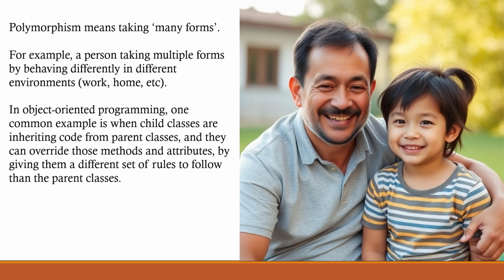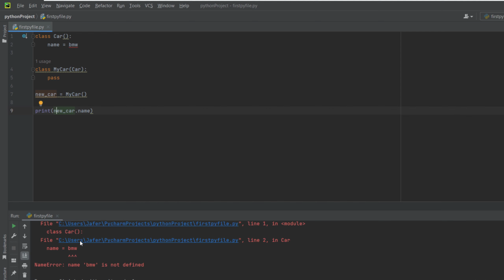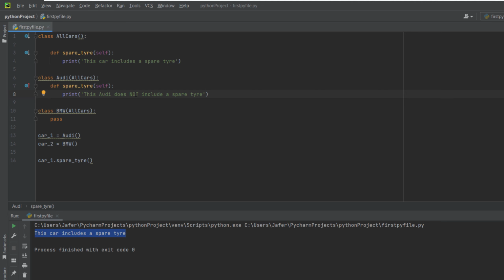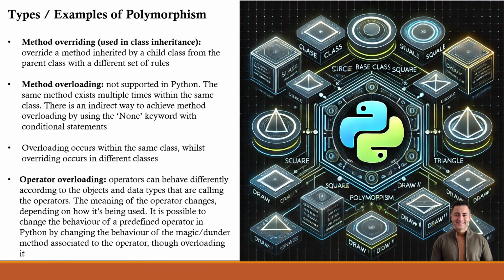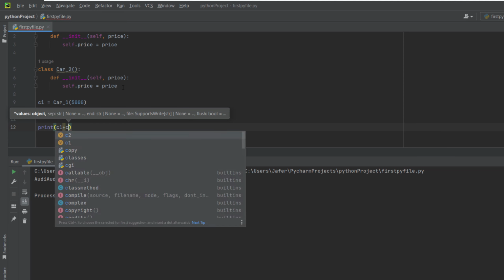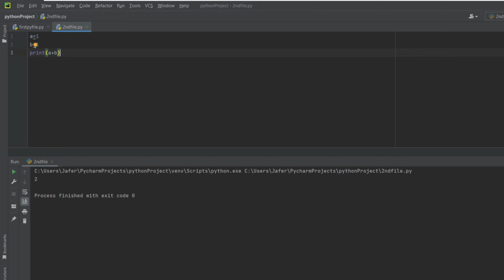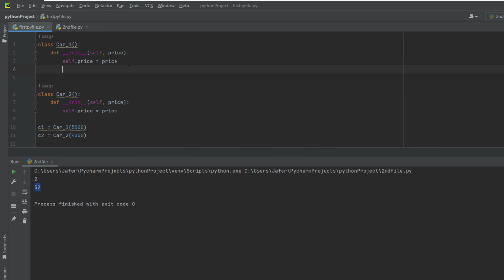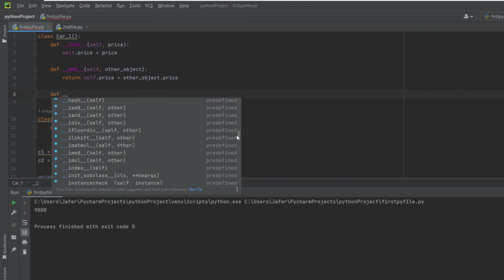Python Polymorphism - Method Overriding & Overloading, Operator Overloading